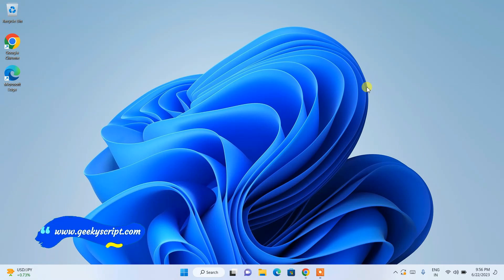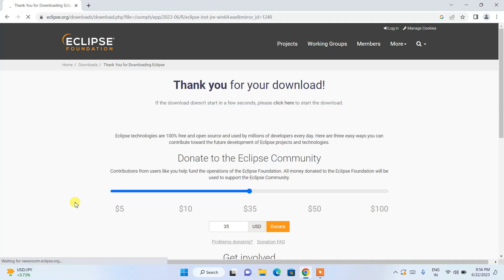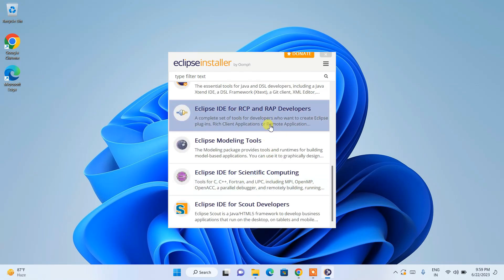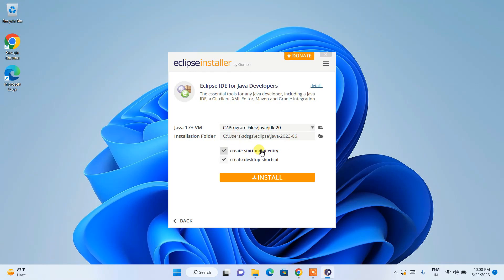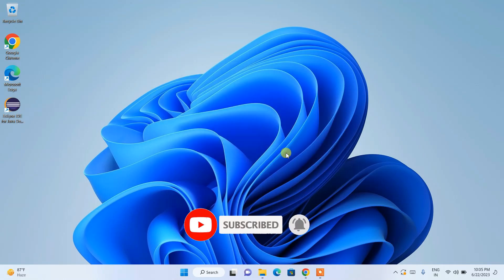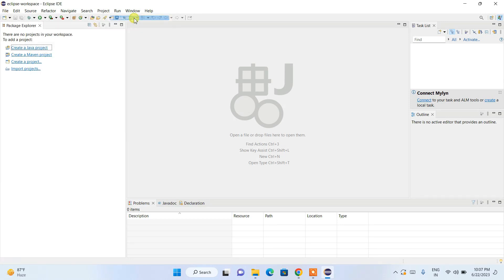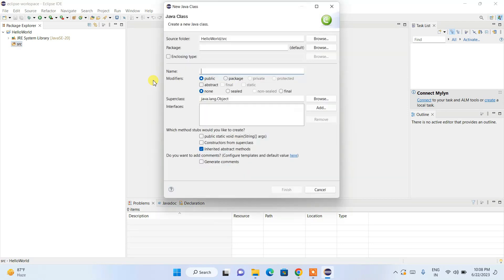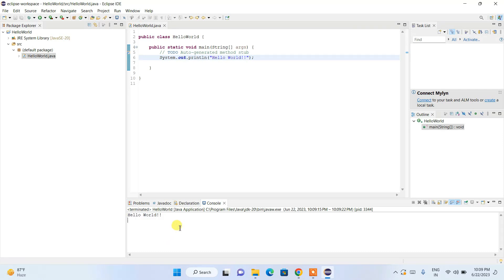How to install Eclipse IDE 2023-06 on Windows 10/11 with JDK [ 2023 Update ] Eclipse - Latest JAVA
Hello Everyone! Today in this video I am going to step-by-step guide you on How to install Eclipse IDE 2023-06 for JAVA Developers on Windows 10/11. Windows (64-bit).

Step 3. Now it's time to download and install Eclipse IDE on your Windows 10/11 64-bit OS. So for that, you need to download  Eclipse IDE .exe file software. Use the following link to download Eclipse IDE.